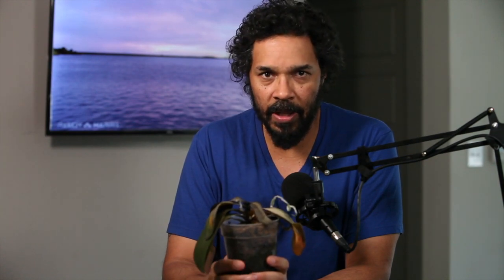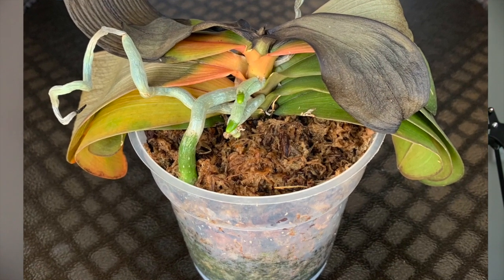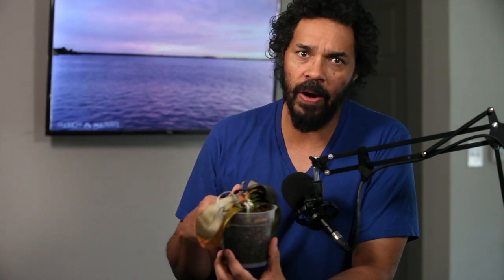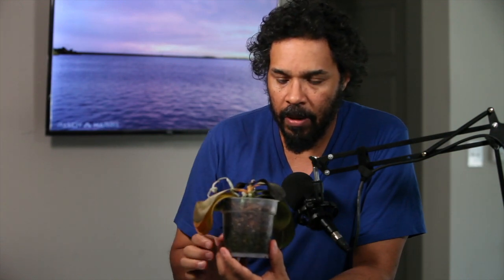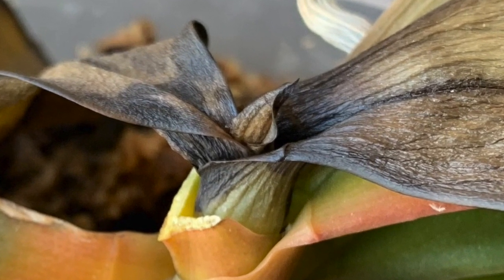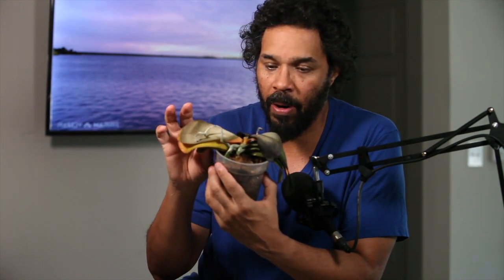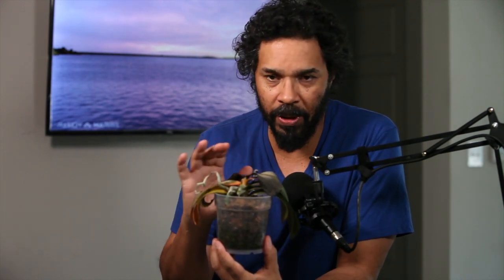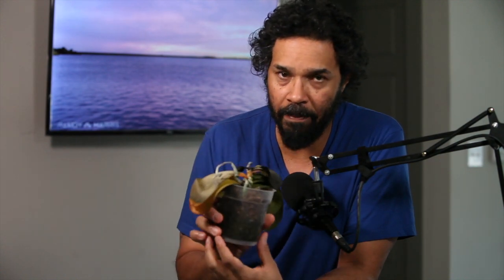Can I Save This Orchid? Sunburned Phalaenopsis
My neighbor left her orchid out to get some air on a rainy cloudy  day. However the sun came out and before she knew it her Phalaenopsis orchid was sunburned. Can I save this dying orchid. I will be doing followups on this video.

Suggested Products

Pots:
Orchid Pots with Holes Indoor Clear Plastic Plant Pot Set 4 Pack (5.5 inch)

Clear Plastic Pot for Orchids 6 inch Diameter - Quantity 2

Orchid Pots with Holes - Drainage Clear Plastic Plant Pot Set - Pack of 5 pcs (4.33 inch)

Potting Mix:Organic Orchid Bark - Medium (1/2") - 1 Gallon of Long Lasting New Zealand Pine Bark for Better Aeration and Flowering for phalaenopsis Orchids

All Natural Orchid Potting Mix 4qts. by Perfect Plants | Hand Mixed in Small Batches | Great for Phalaenopsis of All Kinds

RePotMe Products
rePotme Phalaenopsis Monterey Dark Imperial Orchid Potting Mix - (2 Quarts)